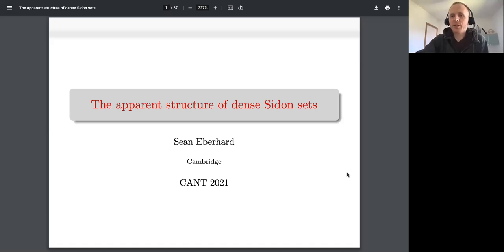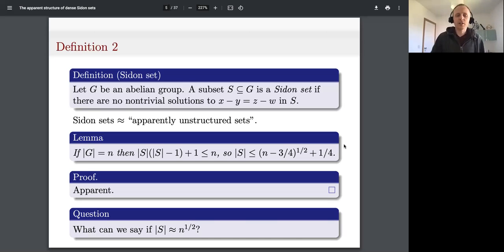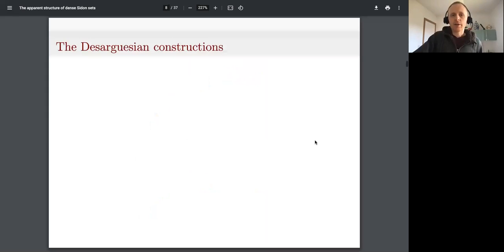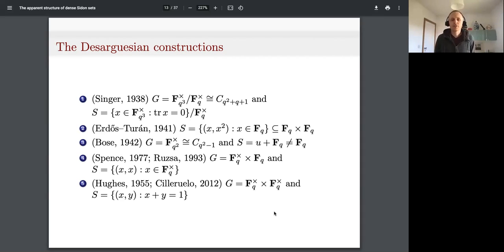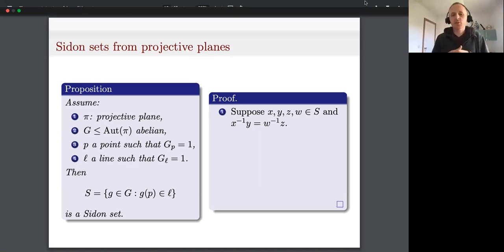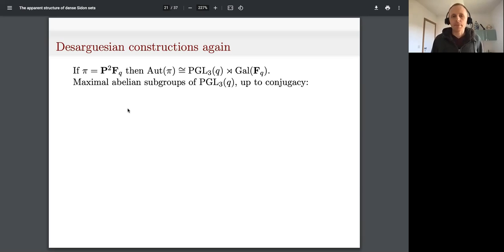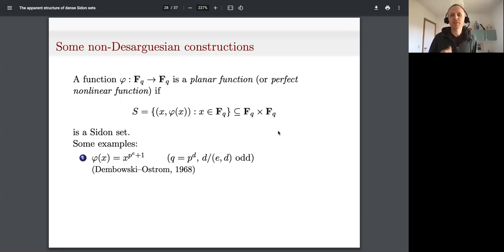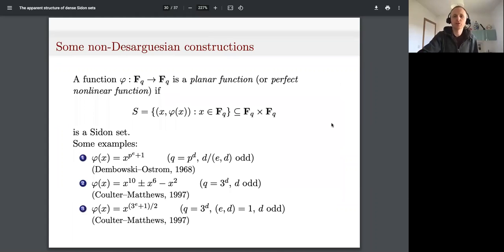CANT 2021 Wed02 Eberhard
Sean Eberhard: CANT 2021: "The apparent structure of dense Sidon sets": 26 May 2021.